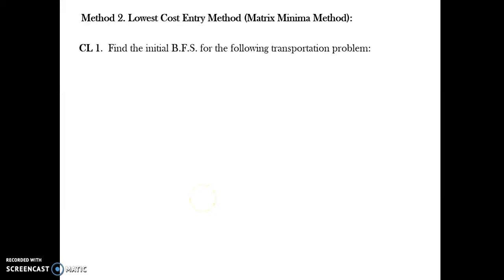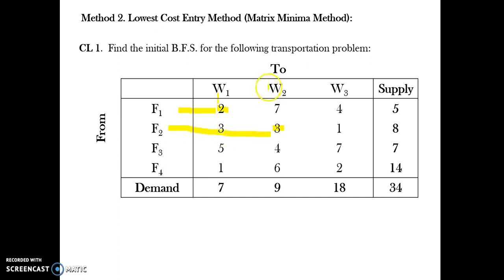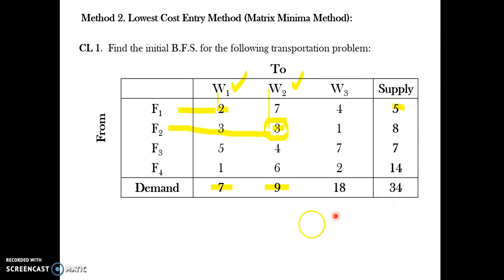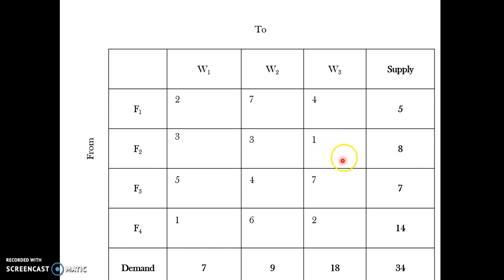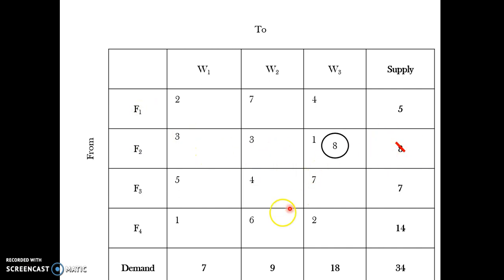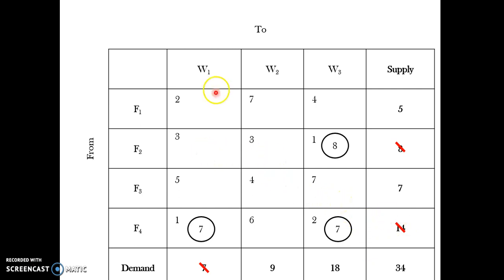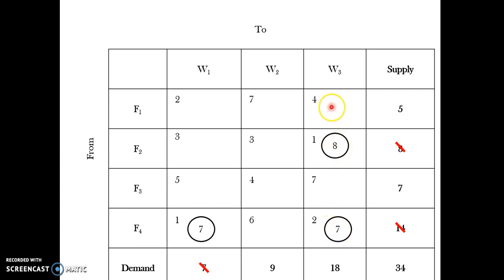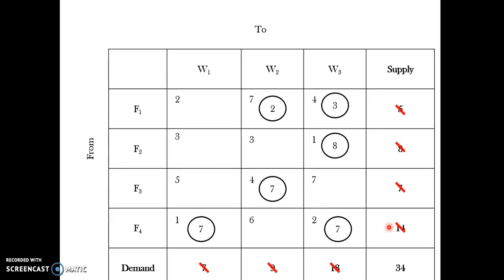Lecture 1 Transportation LCP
This lecture is about least cost penalty method of transportation problem